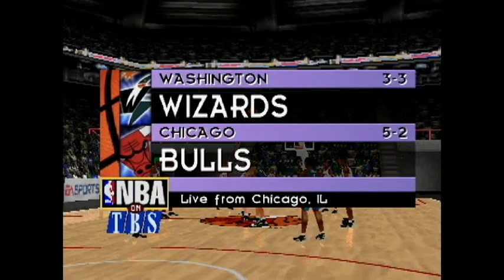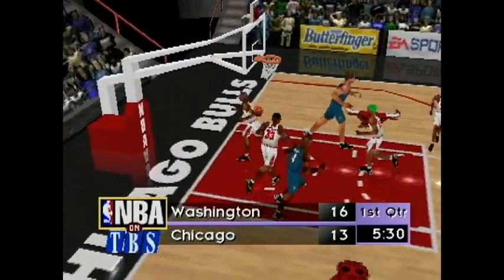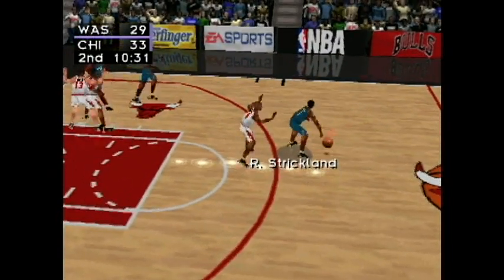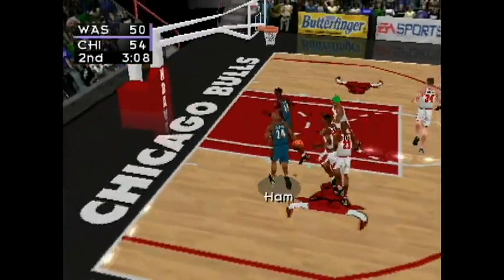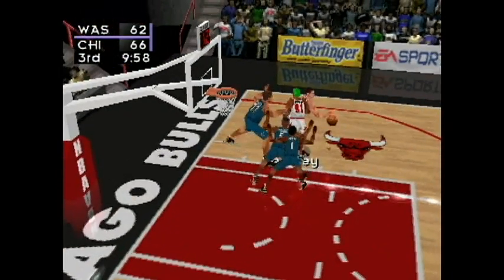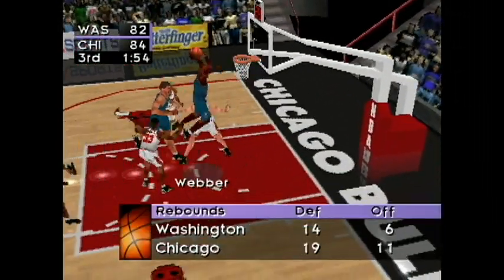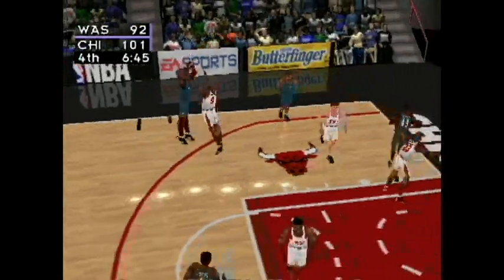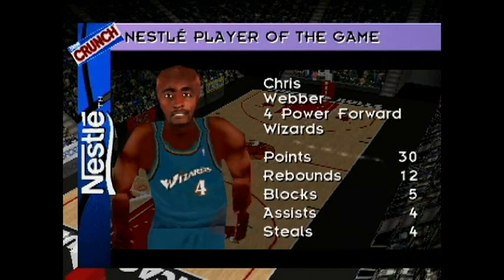NBA Live 98 (PS1) (Bulls vs Wizards) (November 12th 1997)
Washington D.C.'s NBA team has a new name now! The Wizards! After getting beaten by the Bulls in Round 1 of the 1997 Playoffs, Washington has decided to show the NBA that in the 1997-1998 season, they will not only shake off the gun references in their NBA team name once and for all, but also show that they have more magic than Orlando! But will it be enough against the defending champions? Maybe, maybe not.

The reason why Washington changed their NBA team's name to Wizards is obvious. Long story short, former Bullets/Wizards owner Abe Pollin felt uncomfortable with the team name being "Bullets" with the high crime rate in Washington during the early 1990's. The name change was widely and incorrectly believed to be related to the assassination of Pollin's best friend, Israeli prime minister Yitzhak Rabin.

27:55 The reverse Ham Slamwich! There it is!

Fun fact: Despite a brief NBA career, God Shammgod is well remembered as the progenitor and namesake of a widely used crossover dribble, the "Shammgod".

Fun fact #2: When Darvin Ham used to be a NBA player, people called his slam dunks "Ham Slamwiches".

(Final scores IRL)
Bulls lost
Wizards - 90
Bulls - 83

#91 Dennis Rodman (Father of National Women's Soccer League player Trinity Rodman of the 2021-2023 Washington Spirit)

#33 Scottie Pippen Sr. (Father of Scotty Pippen Jr. of the 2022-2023 L.A. Lakers and currently the G League's South Bay Lakers)

#23 Michael Jordan (NBA GOAT, the 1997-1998 season MVP, the cover athlete on NBA 2K11, 2K12, 2K16 (Special Edition) and the Legend Edition 2K23, and former majority owner of the 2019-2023 Charlotte Hornets) (I created the player)

Bench
#88 Joe "Taco Joe" Kleine (Signed free agent from the Nets, IRL his jersey number was #53)

#35 Jason Caffey (Former head coach of the ABA's Mobile Bay Hurricanes)

#1  Randy Brown (Former assistant coach of the 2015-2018 Chicago Bulls)

#7  Toni Kukoc (The 2017 FIBA Hall of Famer and 2021 Naismith Memorial Basketball Hall of Famer)

#34 Bill Wennington (2005 Canadian Basketball Hall of Famer, radio color commentator for the Chicago Bulls)

#22 Keith Booth (Former assistant coach of the Loyola Greyhounds women's and men's basketball teams) (I created this player)

#5 Rusty LaRue (Signed free agent on Oct 1st, current coach of West Forsyth High School's basketball team) (I created this player)

#24 Scott Burrell (Traded from the Warriors for Dickie Simpkins)

Bulls head coach: Phil Jackson

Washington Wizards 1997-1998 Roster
Lineup
#77 Gheorge Muresan

#4  Chris Webber (The cover athlete of NBA Jam 2000, and one of the commentators in NBA 2K22)

#5  Juwan Howard (Head coach of the 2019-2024 Michigan Wolverines men's basketball team, cousin of Jalen McDaniels of the 2023 Philadelphia 76ers and 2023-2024 Toronto Raptors, and Jaden McDaniels of the 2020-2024 Minnesota Timberwolves)

#40 Calbert Cheaney (Currently the 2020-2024 Indiana Pacers Player Development assistant)

#1  Rod Strickland (Current head coach of the LIU Sharks men's basketball team, godfather of Kyrie Irving of the 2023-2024 Dallas Mavericks)

Bench
#35 Tracy Murray (Former assistant coach of the 2015 L.A. Lakers, cousin of Lamond Murray Sr. of the 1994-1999 L.A. Clippers and Allan Houston of the 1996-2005 New York Knicks)

#44 Harvey Grant (Brother of Horace Grant of the 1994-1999 Orlando Magic, father of Jerian Grant of the 2020 Washington Wizards and Jerami Grant of the 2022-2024 Portland Trail Blazers)

#81 God Shammgod (Currently the 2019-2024 Dallas Mavericks Player Development assistant, and in real life his jersey number was #2)

#12 Chris Whitney

#23 Tim "Legs" Legler (Currently an ESPN basketball analyst and co-host/analyst on SiriusXM NBA Radio, and one of the commentators in NBA 2K24)

#24 Darvin Ham (Released from the Pacers, signed up with the Wizards on September 30th, former assistant coach of the 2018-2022 Milwaukee Bucks, head coach of the 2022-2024 L.A. Lakers, and in real life his Wizards jersey number was #31)

#43 Lorenzo Williams

#30 Ben Wallace (Currently the Detroit Pistons basketball operations and team engagement advisor, and the cover athlete on ESPN (NBA) 2K5)

#33 Jimmy Allen Oliver (Signed free agent in October 30th) (I created this player)

Wizards head coach: Bernie Bickerstaff (Father of J.B. Bickerstaff the current head coach of the Cleveland Cavaliers)